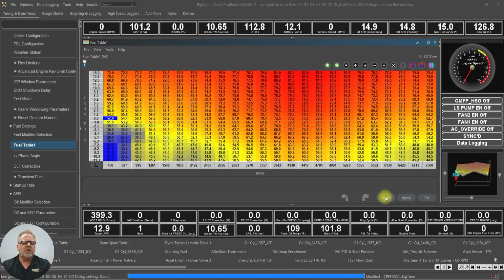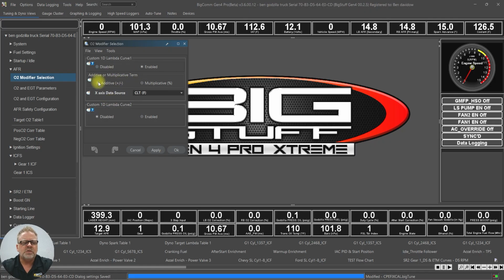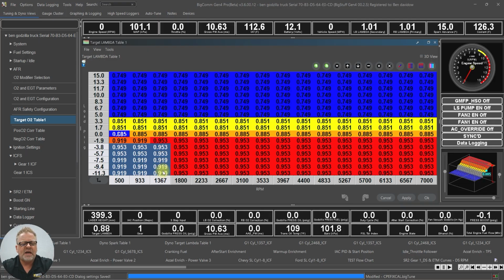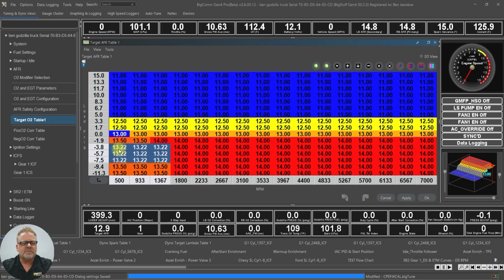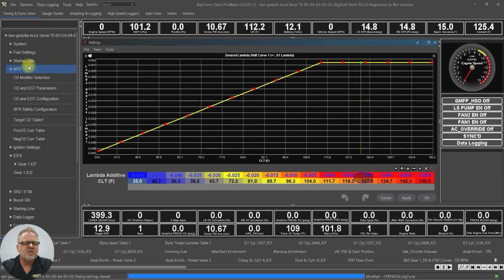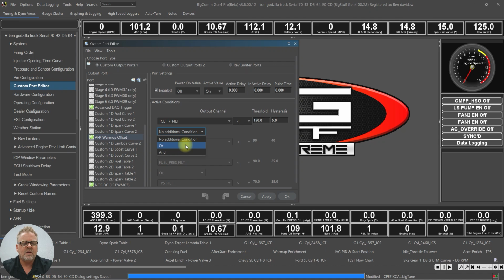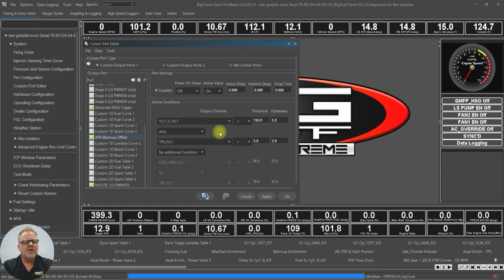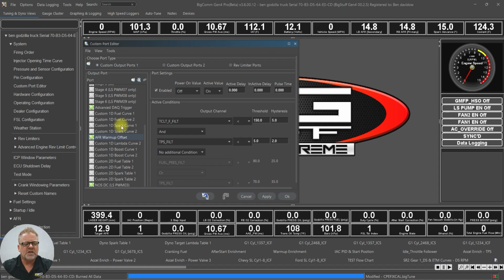BigStuff Gen4 Pro Xtreme Tech: AFR Warmup Offset Table Configuration